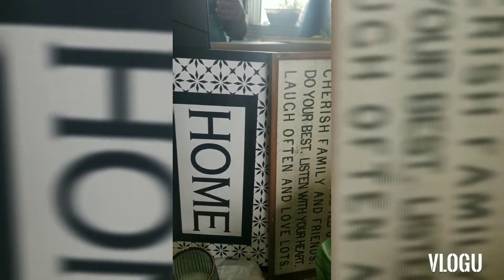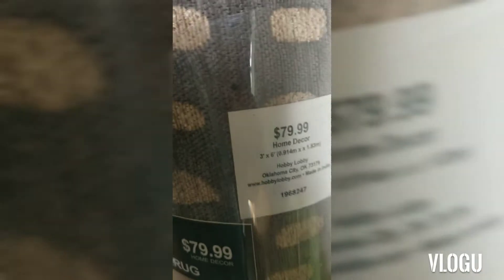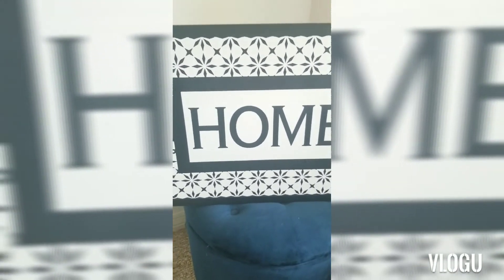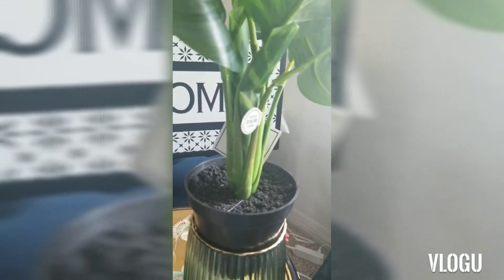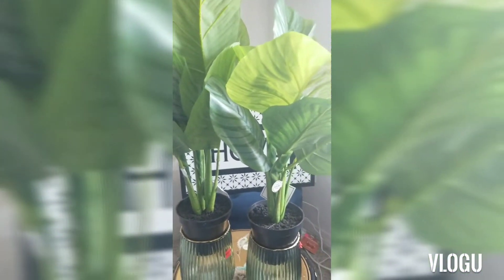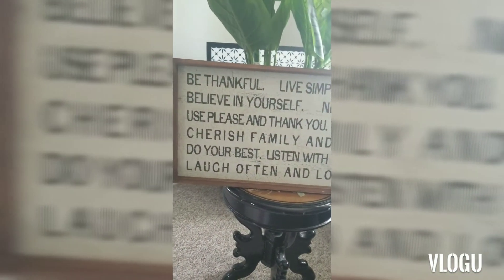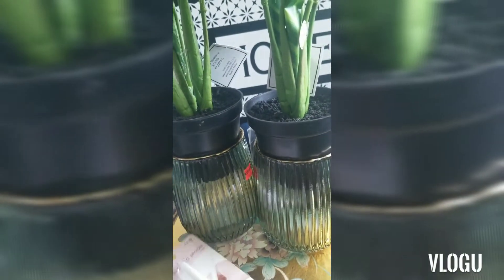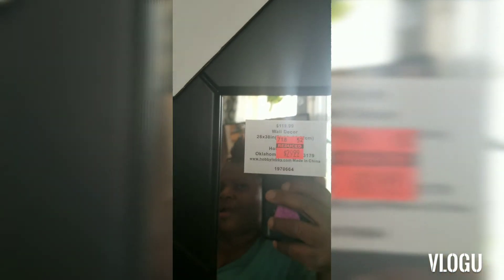Quick Hobby Lobby Haul